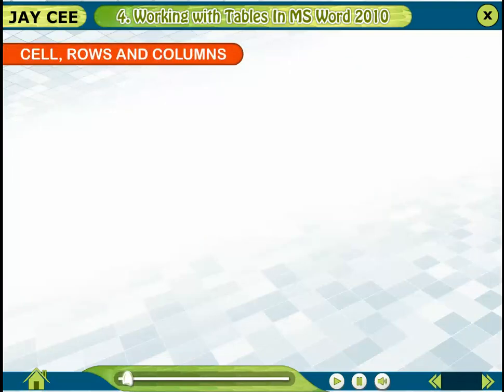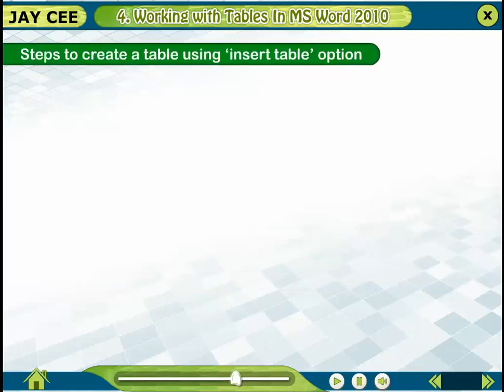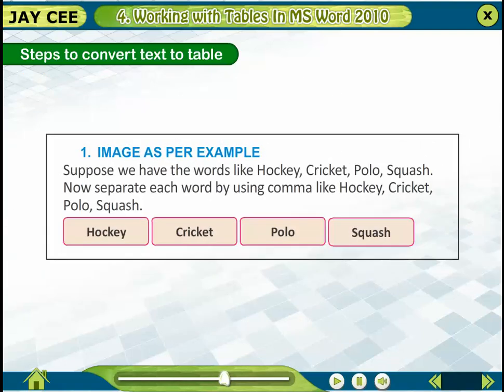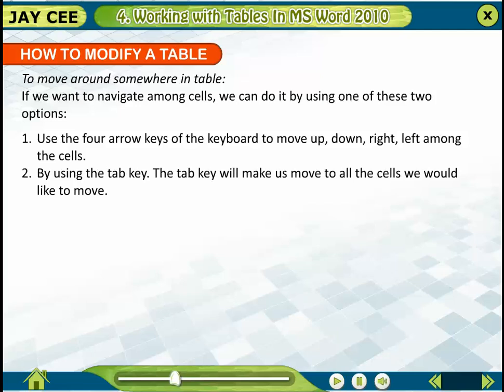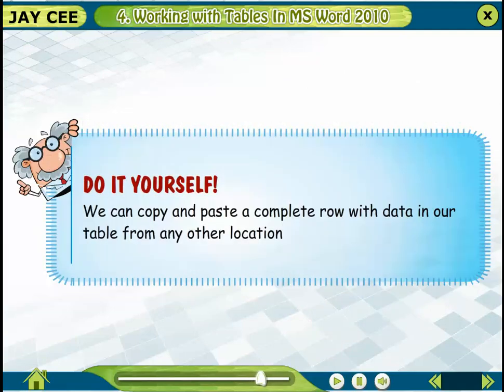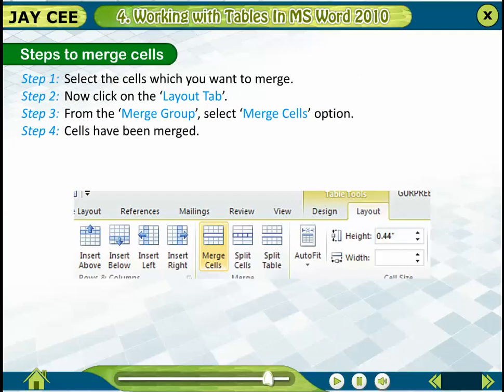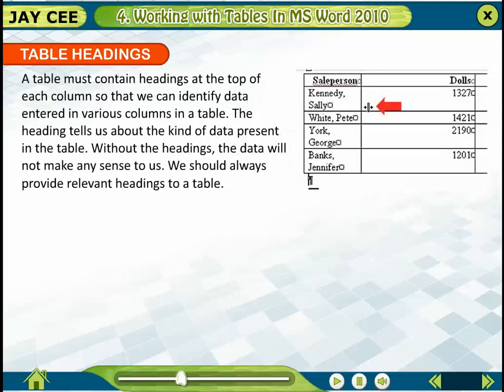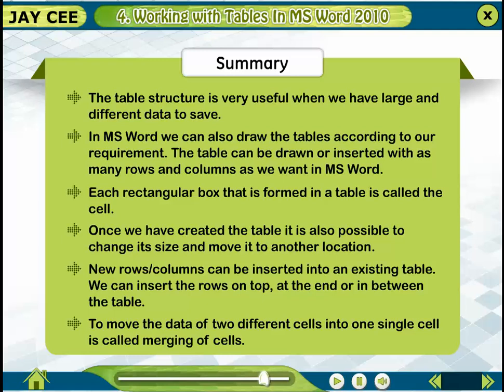Ch 4 | Jay Cee | Log In Log Out | Class 5 | Working With Tables in MS Word 2010 | For children